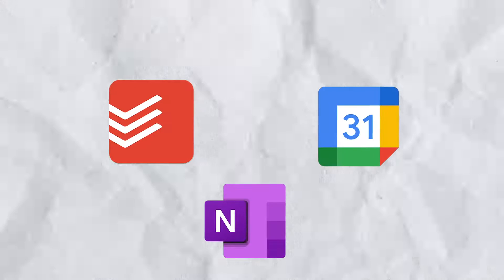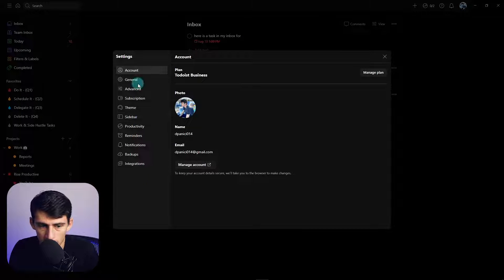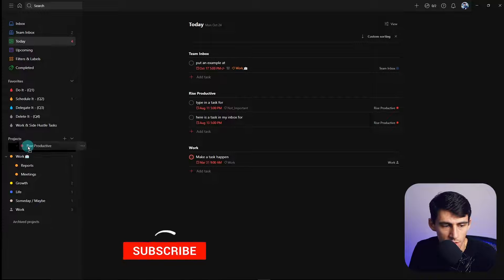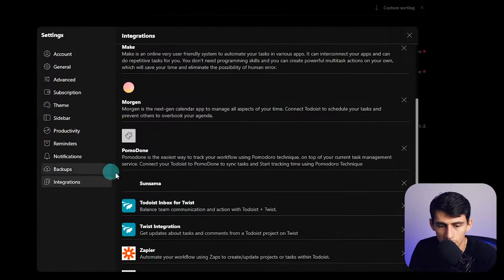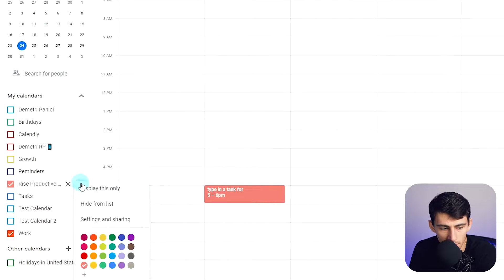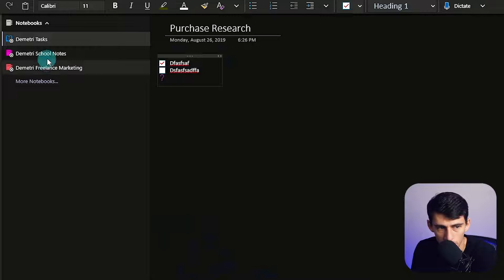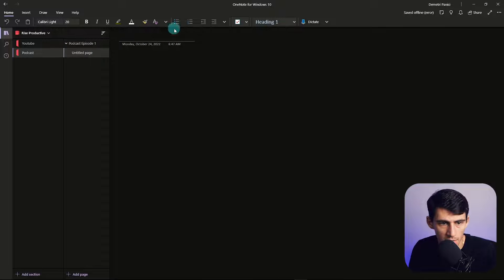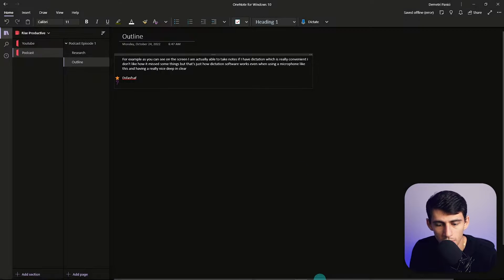ToDoIst + OneNote + Google Calendar Workflow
ToDoIst, OneNote, and Google Calendar are amazing apps individually but together they make the best productivity app combination as a simple segmented system. ToDoIst as a task manager, OneNote as your simple note-taking app, and Google Calendar as your calendar/meeting application is something not many applications can compete with.

⏰ TIMESTAMPS:
0:00 -  It's no secret
0:26 - Color Coding
2:45 - Google Calendar Sync
4:22 - One Note